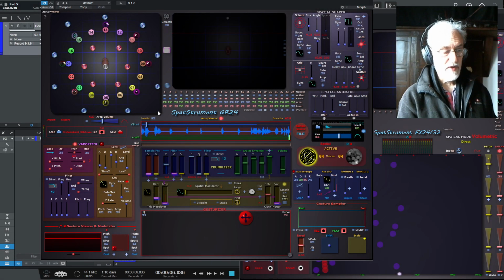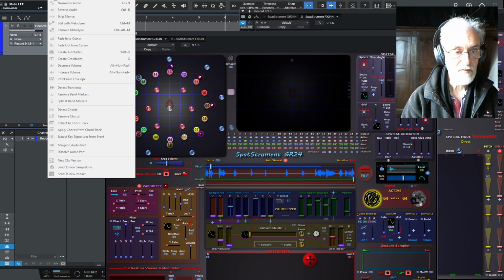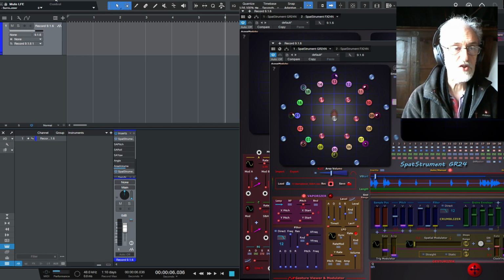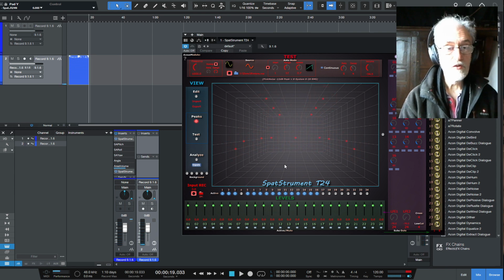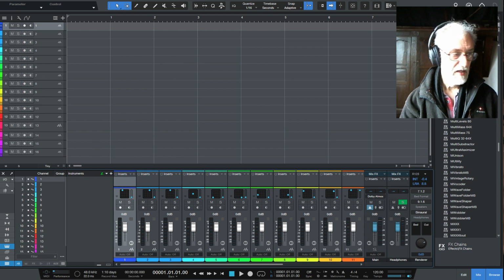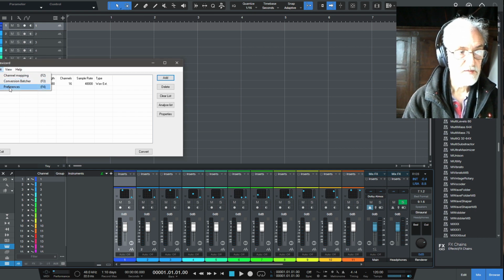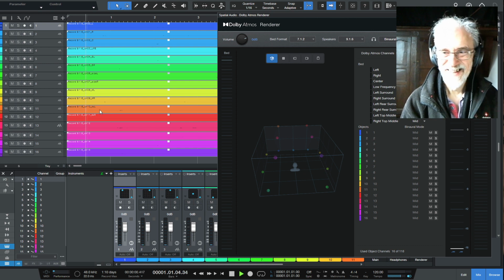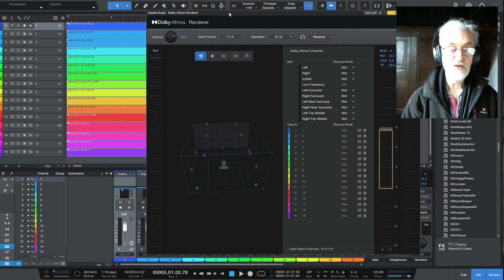SpatStruments in StudioOne (part 2)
Studio One integrates Dolby Atmos Panner and Renderer. You can use this spatial mode to convert previously done mixes in surround mode up to 9.1.6 in Studio One, or more in other DAWs.